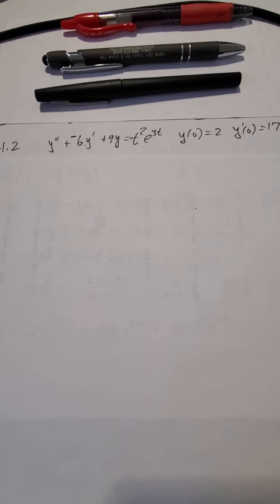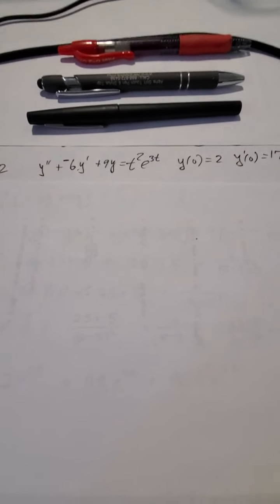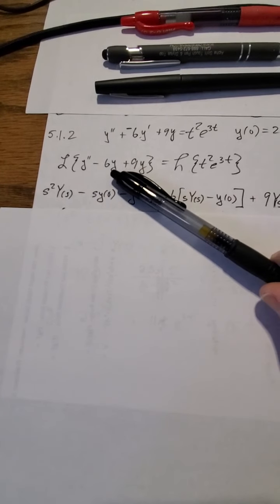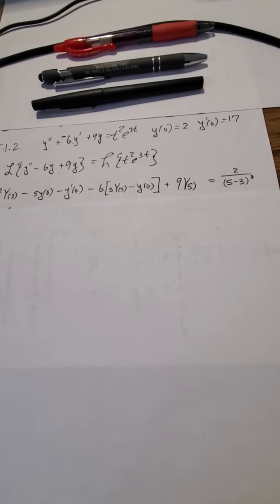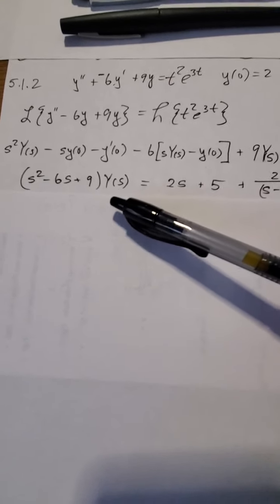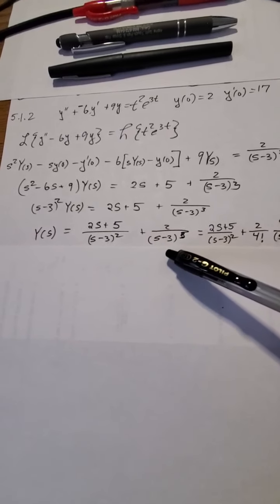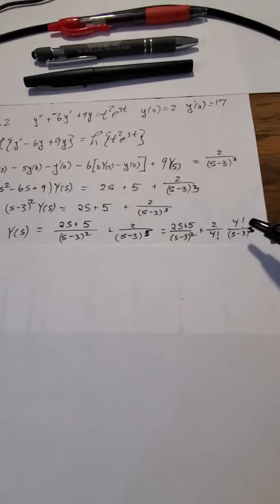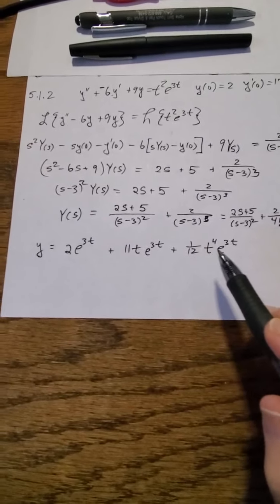265 5.1.3 DE with Laplace